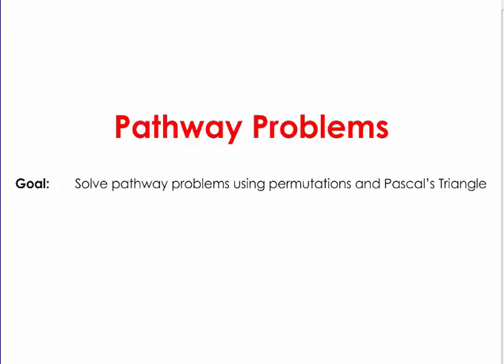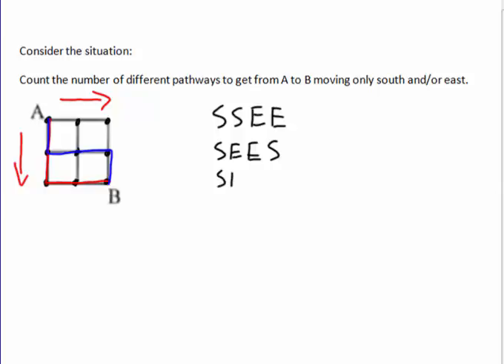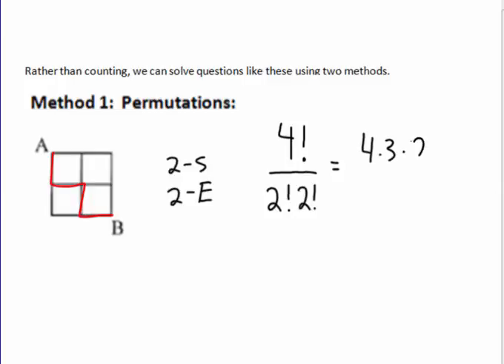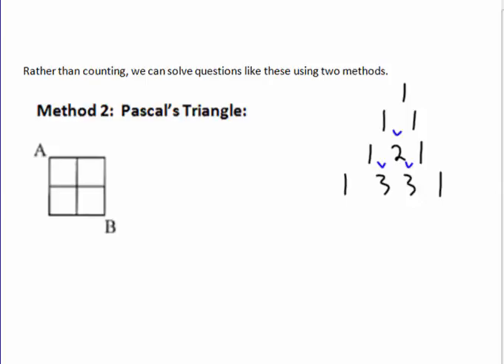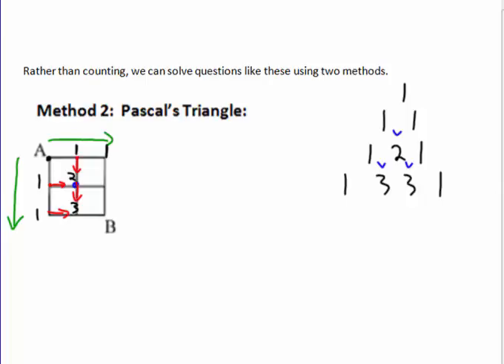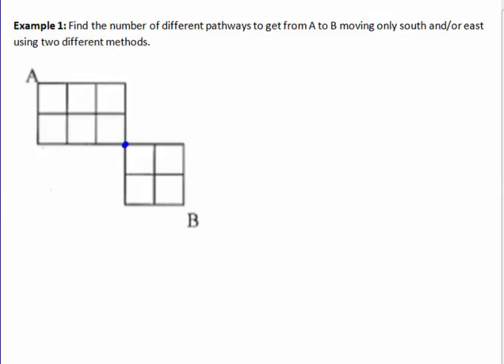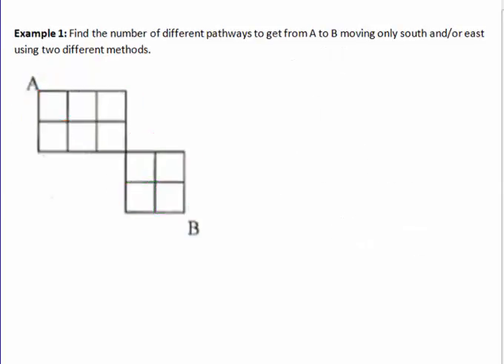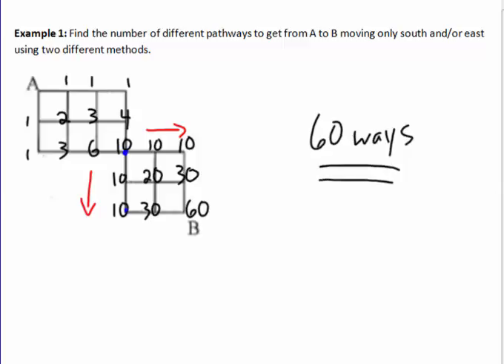7.5 Pathway Problems